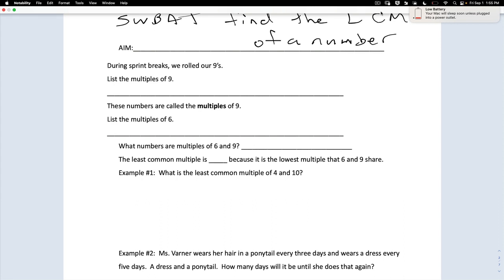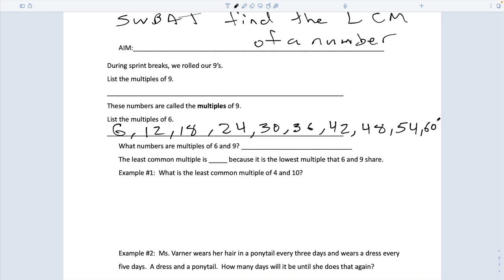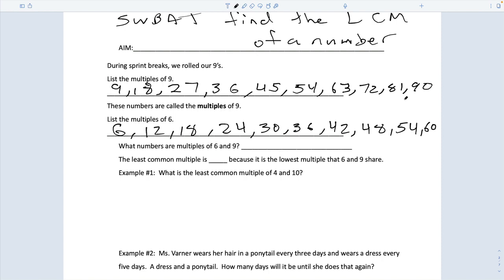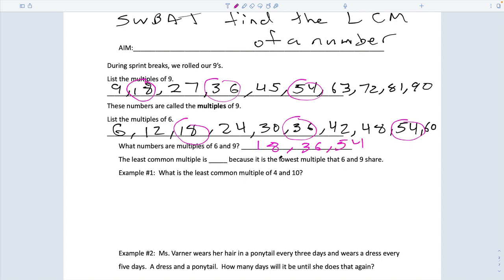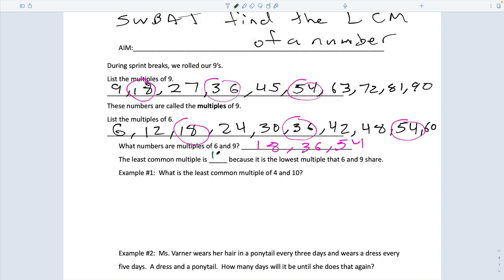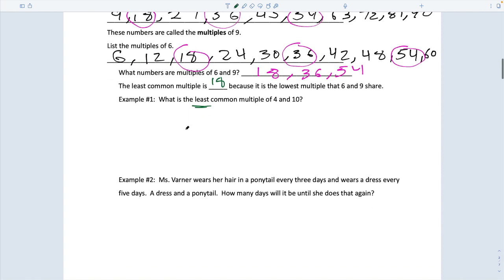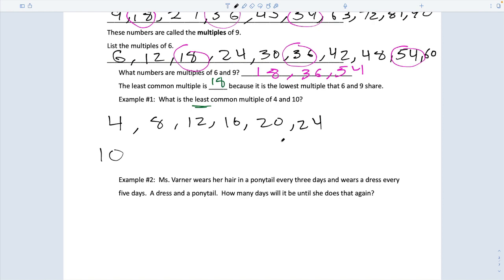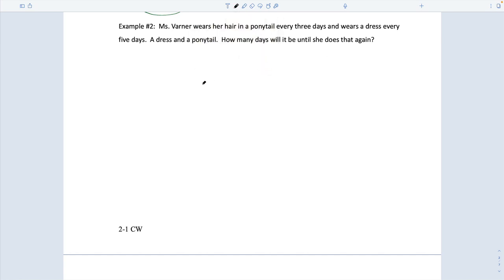2-1 Classwork Video_7th Grade